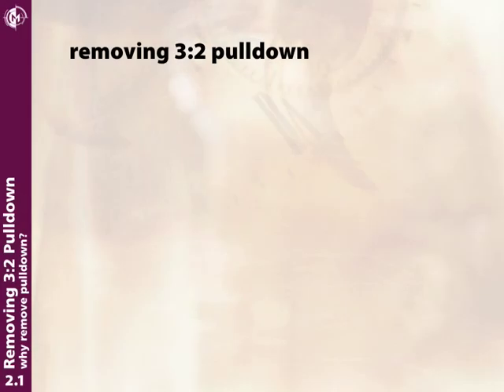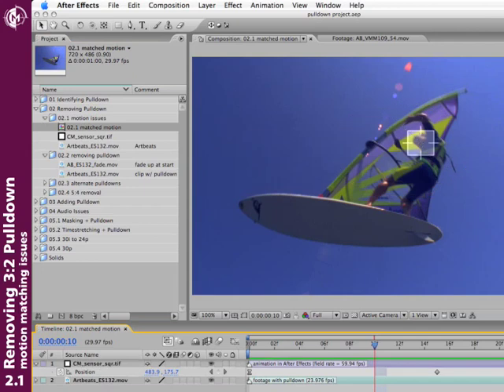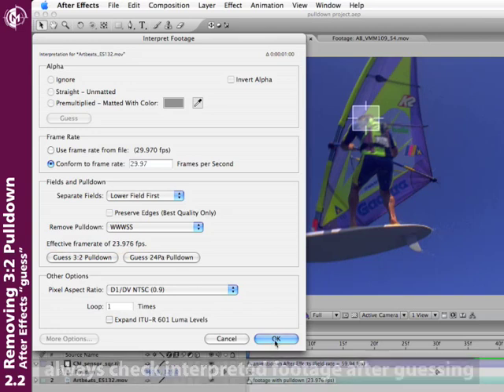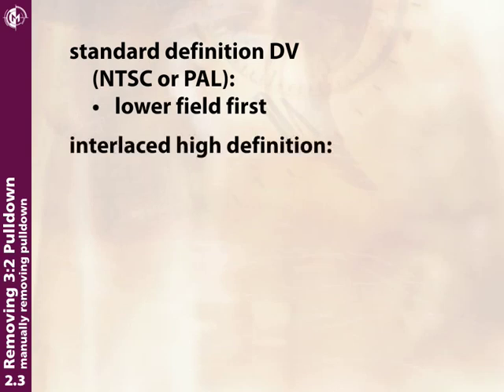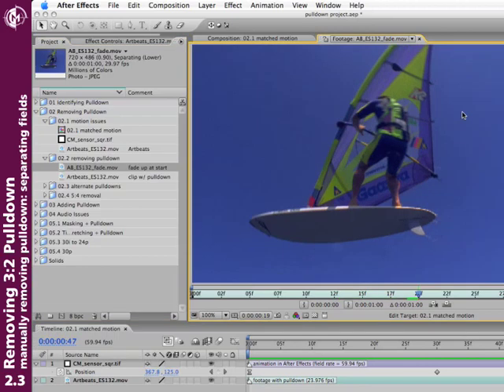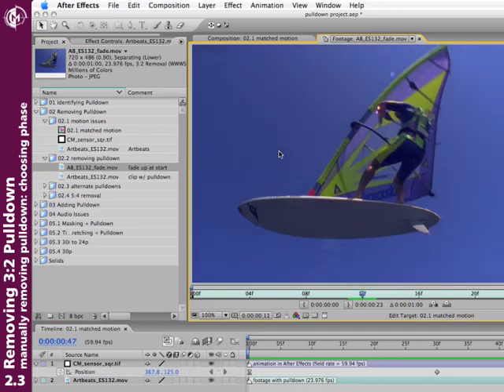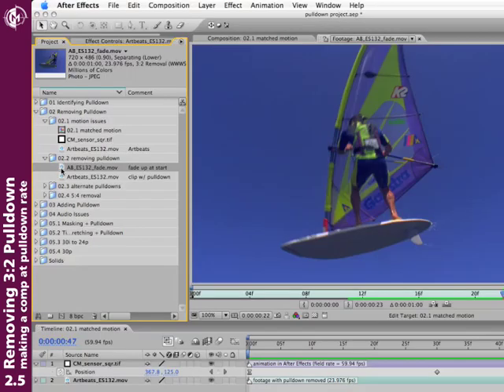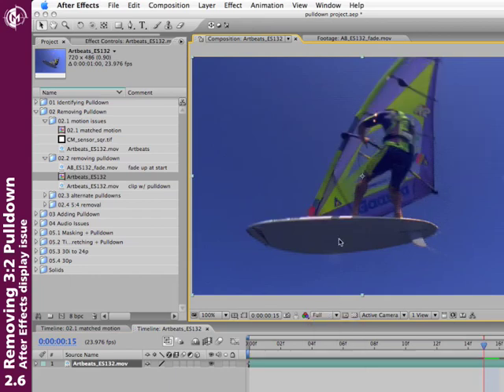Working with Legacy Pulldown Footage in After Effects 2/6: Removing 3:2 Pulldown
How to undo the most common form of pulldown – the 3:2 sequence – and get back to the original whole source frames. Includes figuring out the pulldown sequence, and dealing with already-edited footage.

For all of the movies embedded on one web

Although these videos use an ancient version of After Effects, this section of the program has not changed since the videos were recorded.